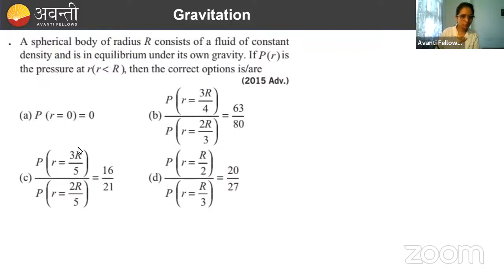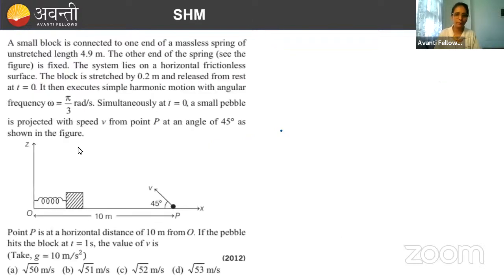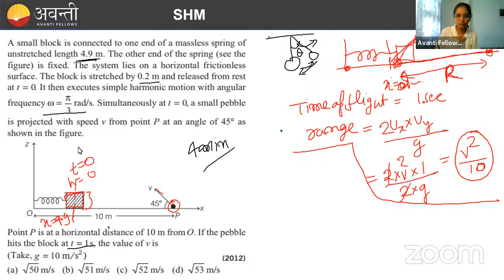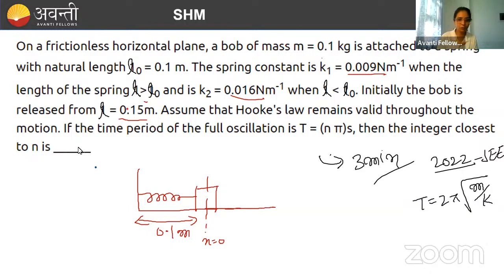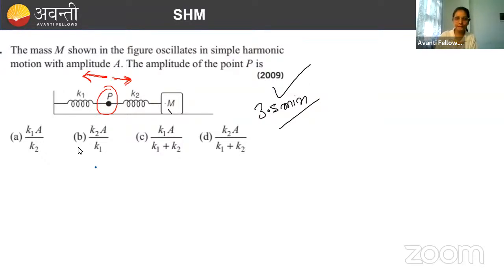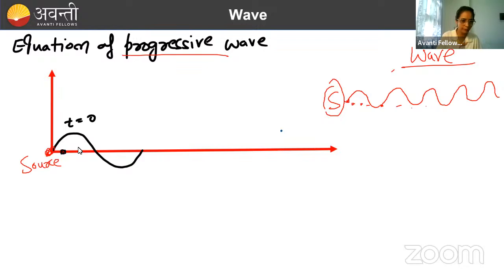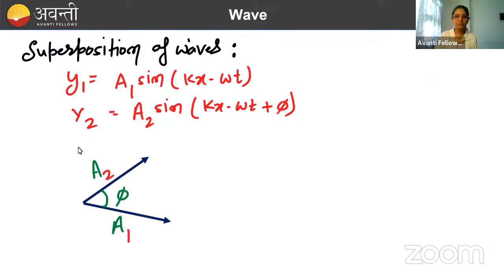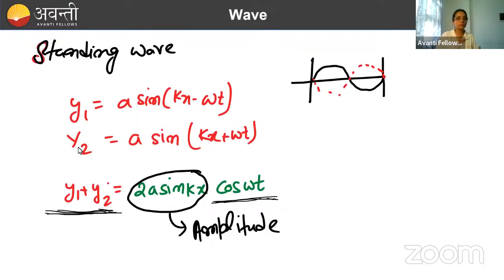SHM And Wave